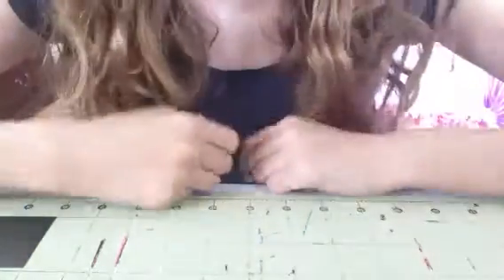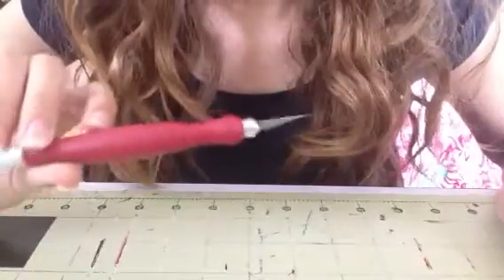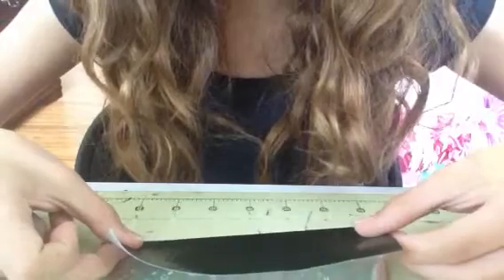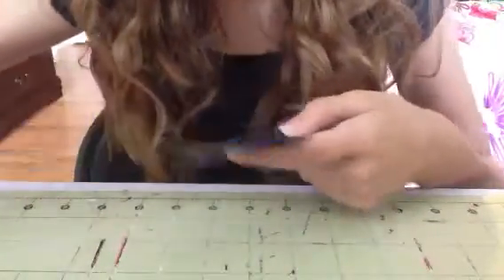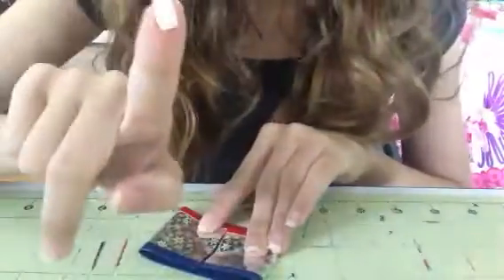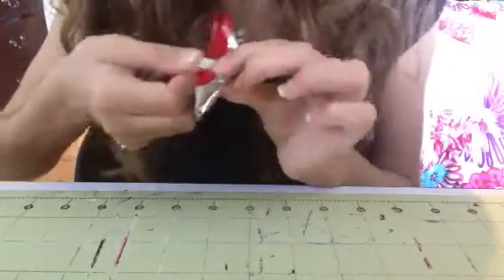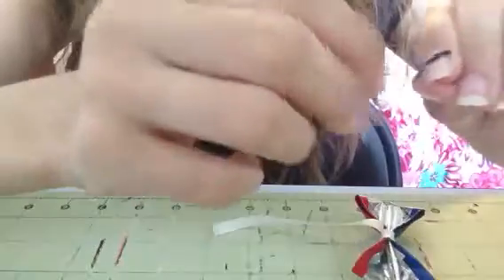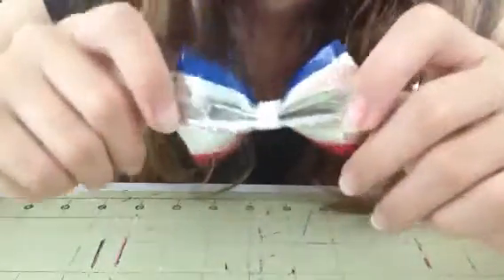How To Make a Duct Tape Bow (very simple!)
You don't have to be an advanced taper to make this, just know the basics! I hope this helped! Comment if it did:)
Sorry for the crazy frizzy hair! It didn't want to cooperate today :p
Happy 4th!